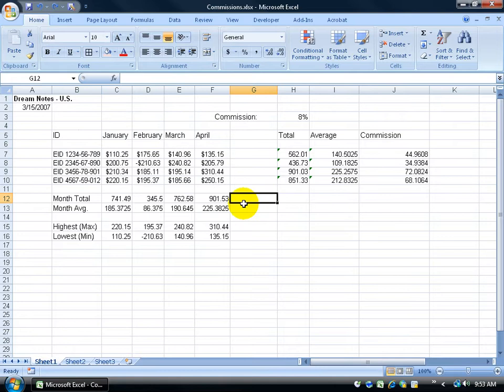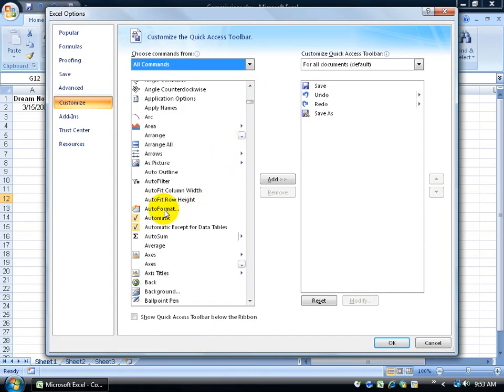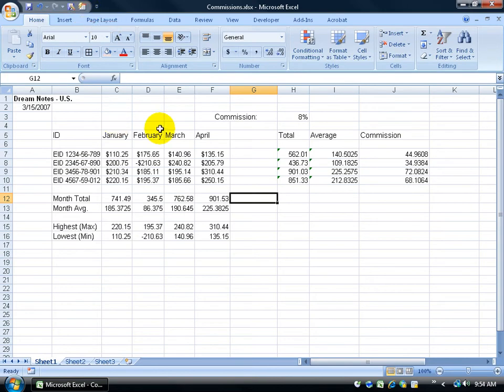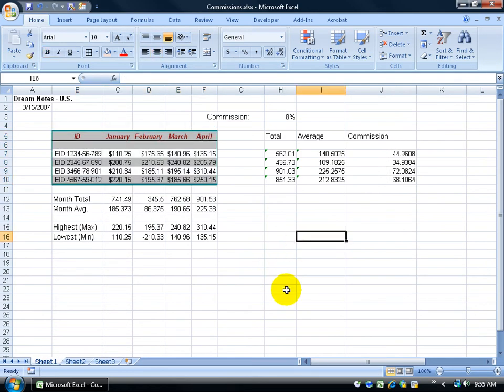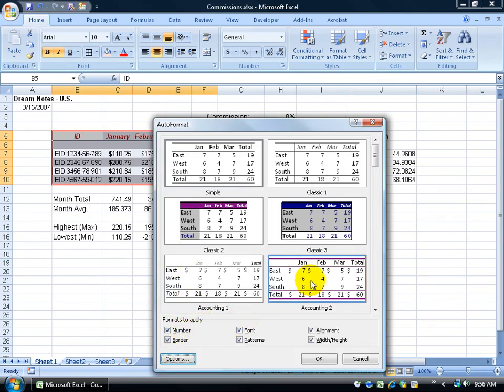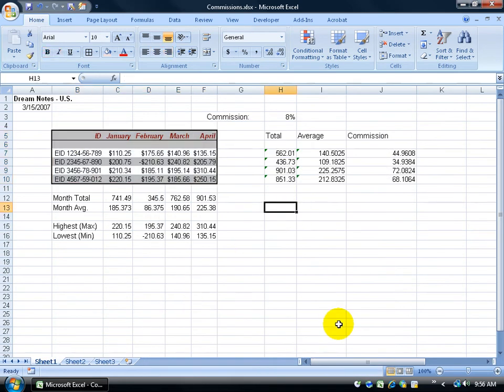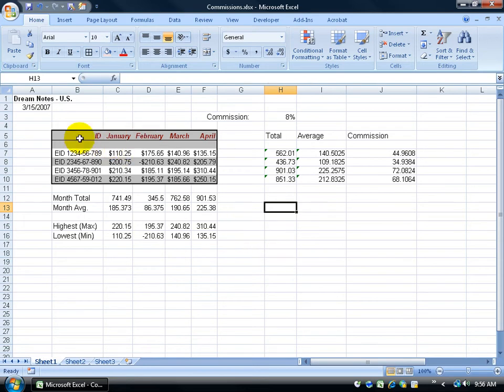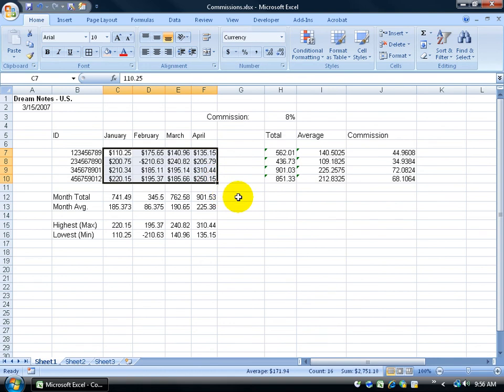Excel 2007: AutoFormat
Excel 2007 tutorial on how to apply an AutoFormat, which contains presets of formats that you can apply in single click.  This feature is typically used for those in a hurry who'd like to apply some predefined color and borders in a table like format and not have to create one from scratch as shown in this Excel training video on the AutoFormat.